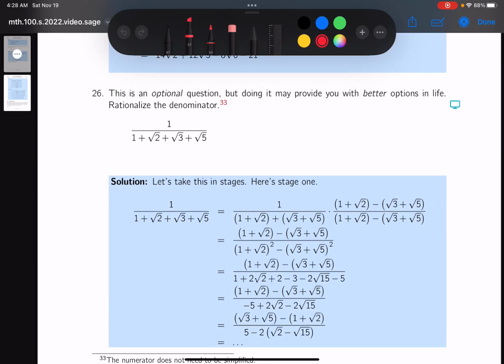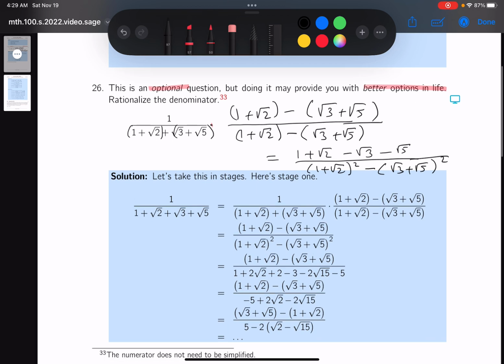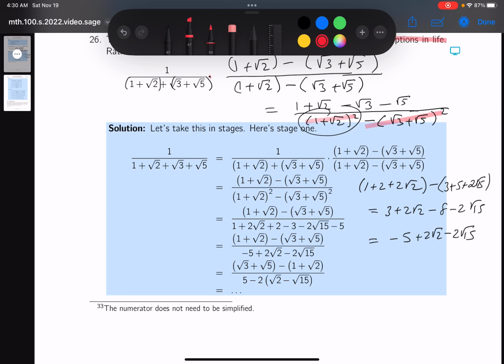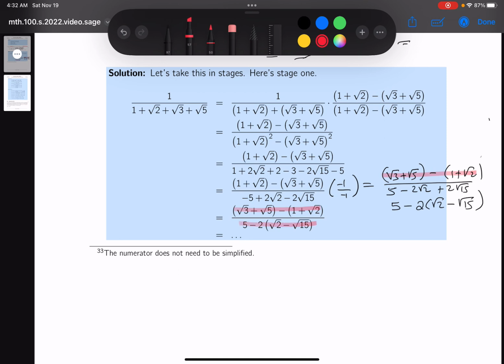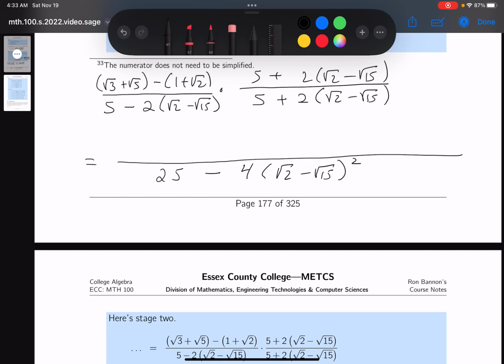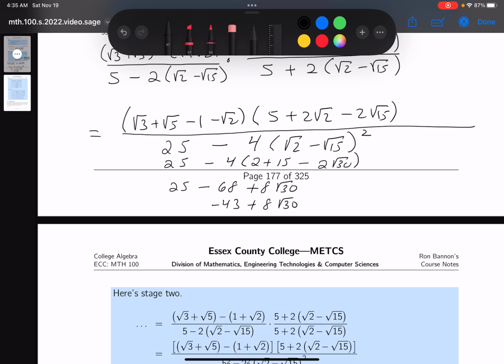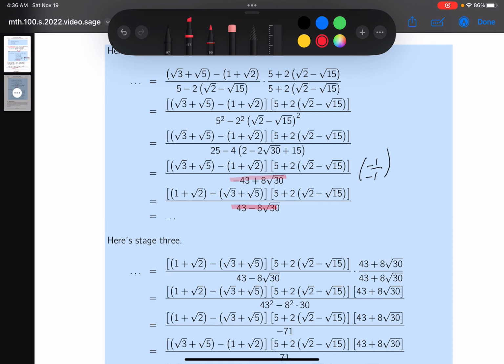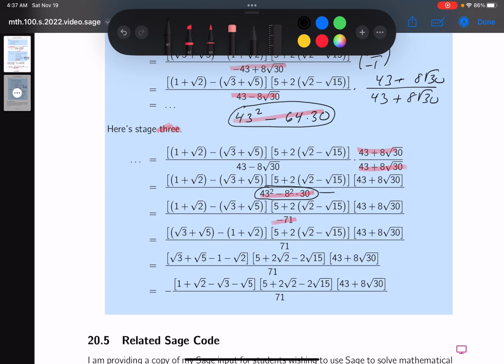mth 100 10 04 26